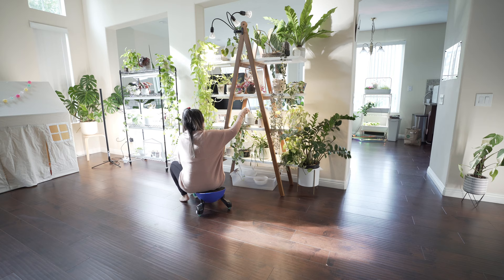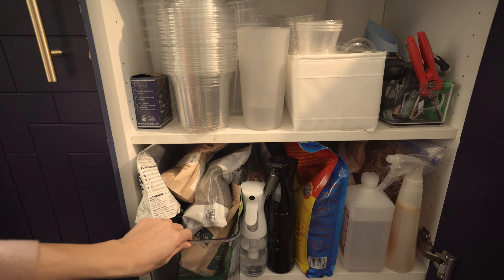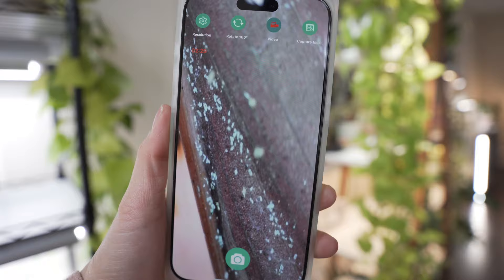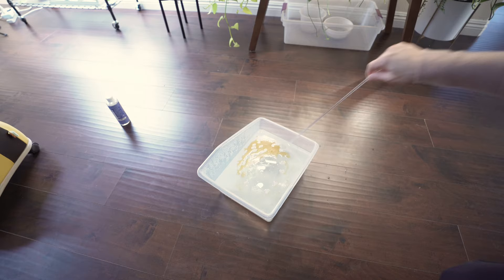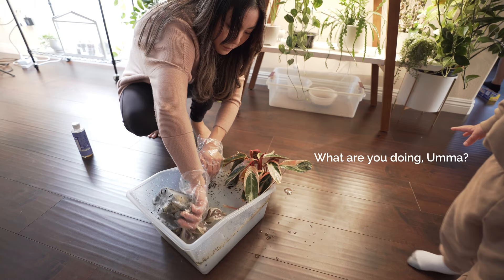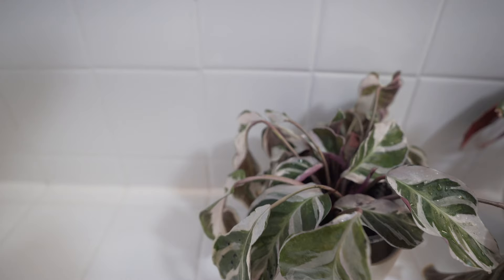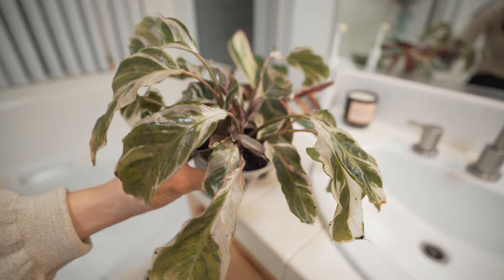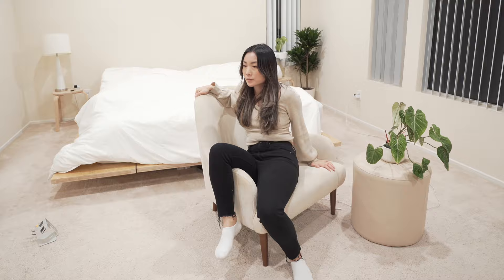How I Treat My Houseplants for SPIDER MITES | Plant Chores | Care Routine + Tips | Vlog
Pests are the bane of my existence ☠️

I’m pretty selective on how I use pesticides in my home because I have young children. Neem oil is organic and the specific diatomaceous earth I use is food-grade and natural. While I found that neem is not the best when it comes to treating fungus gnats (see below for what I use for fungus gnats), when it comes to those pesky white spider mites and other pests, it’s 👌.

Here’s my full treatment for treating indoor houseplant pests like spider mites, thrips, and mealy bugs:

1. Bathe plants in an insecticidal soap solution
2. Shower the leaves
3. Spray with DE
4. Reapply insecticidal soap spray and/or DE every 3 days until the infestation is gone (shower leaves afterward)
Note: Keep plants out of direct light for several hours after applying neem oil to prevent burn (or use in the evening).

The use of diatomaceous earth was sort of the cherry on top of everything. When wet, DE is ineffective, but once it dries, it regains its properties and works by puncturing the exoskeleton of pests and dehydrating them to ☠️. Using a wet application for the DE works really well because you can get it onto the undersides of leaves as opposed to just sprinkling the powder form directly onto plants (and risk inhaling it).

While not shown in this specific video, to treat for fungus gnats, I use BTI drops in my watering can and with caution, I use systemic granules in the soil.

🕐 TIMESTAMPS 🕐

00:00 Introduction
00:22 Spider Mite Discovery
01:49 Closer Look with a Digital Microscope
02:46 Making an Insecticidal Soap Bath
05:23 Using Diatomaceous Earth
06:55 5 Days Later...
08:03 Conclusion

❏PEST TREATMENT & PREVENTION ❏
➥ Ingredients for my DIY Insecticidal Soap
➥ Digital Microscope
➥ Anti-Gnat Drops
➥ Systemic Granules
➥ UV Trap (Code: 10MICHPLANTS until 2/29)

❏ PLANT STANDS & A-FRAME SHELF ❏
➥ Barrina Shelf w/Lights

♡ SOCIALS ♡

➥ Anti-Gnat Drops
➥ Root Crack
➥ Pest Control
➥ My Homemade Natural Insecticidal Soap Spray

🎥 EQUIPMENT 🎥
➥ Camera - Sony A7III
➥ Lens - Sigma 16-28mm F2.8 DG DN Lens
➥ Microphone - Rode Video Mic
➥ Light - Bi-Color LED Video Light